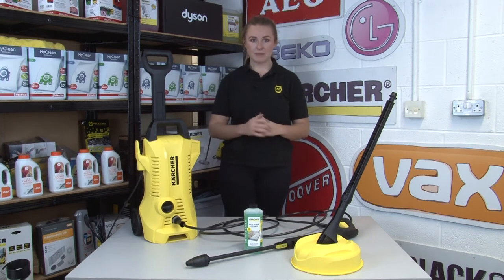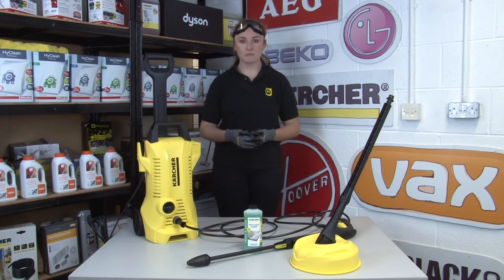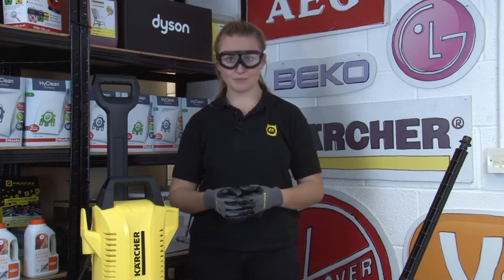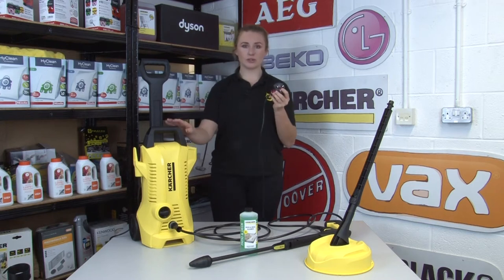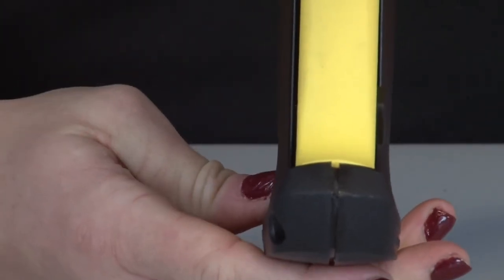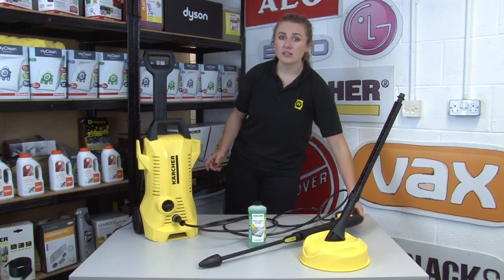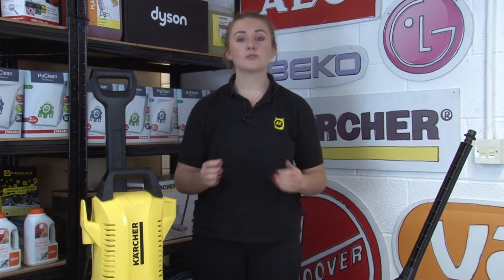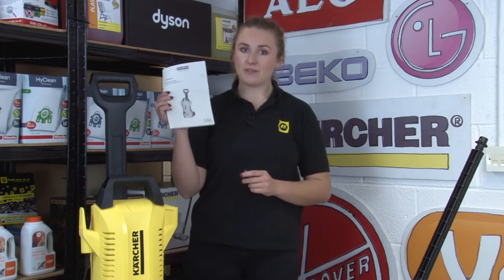Karcher Pressure Washer Safety Tips You Should Know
Not sure on the proper Karcher safety precautions? Here, we give you all the Karcher safety advice you need to know when using your pressure washer!

Pressure washer safety is very important, as pressure washers are powerful appliances which can cause harm if used carelessly or incorrectly. That’s why, in this video, we provide a full Karcher pressure washer safety guide, covering a wide range of Karcher pressure washer safety tips and checks to ensure your appliance is being used safely and remains fault-free. So, watch on for our full Karcher safety guide and discover how you can avoid unnecessary harm to yourself or your appliance when using it at home!

A well-maintained pressure washer runs more efficiently and lasts for longer without breaking down. For further advice on maintaining and repairing your pressure washer, head over to our advice centre for helpful tips, guides and information:

For similar videos, take a look at our playlist on important home appliance safety checks, including ovens, dishwashers, vacuum cleaners and more:

0:00 Introducing the video
0:39 Read through your user or instruction manual
1:01 Use appropriate clothing while pressure washing
1:22 Ensure the surrounding area is free from hazards
1:42 When shouldn't you use your pressure washer?
1:57 The benefits of using an RCD
2:24 Tips when pressure washing near electrical products
2:36 Making sure you use the correct detergent
2:52 Be careful where you point the pressure washer
3:07 How to engage the pressure washer safety latch
3:13 Potential dangers when working from heights
3:33 Suggested video: Karcher Gutter and Drain Cleaning Kit
3:35 Why you shouldn't pressure wash windows
3:57 Unplug your appliance before changing attachments
4:09 Pay attention to any warning signs
4:28 What to do once you finish pressure washing
4:48 The Importance of safely storing your pressure washer
5:08 Petrol pressure washer storage advice
5:27 Suggested playlist: Important home appliance safety checks